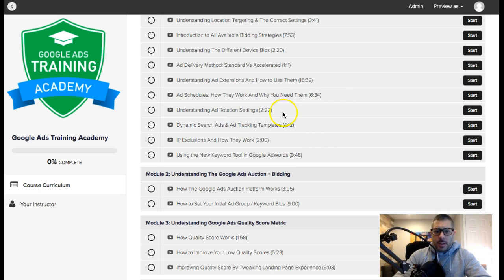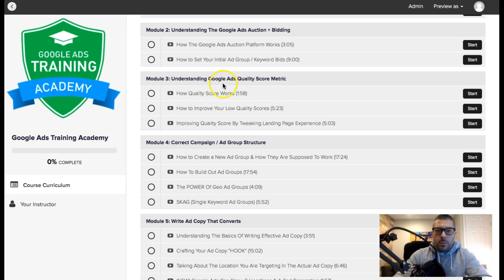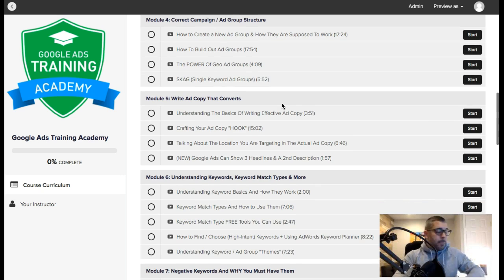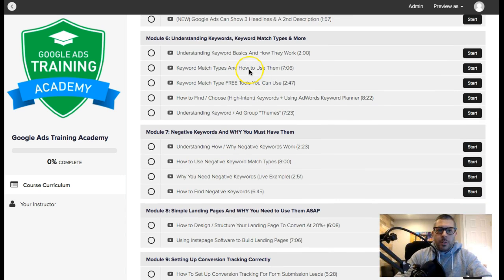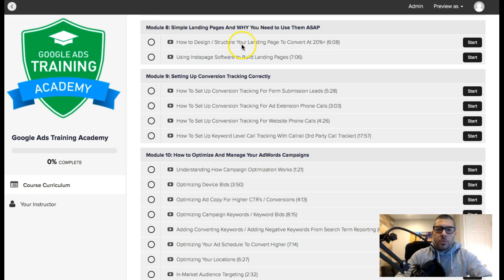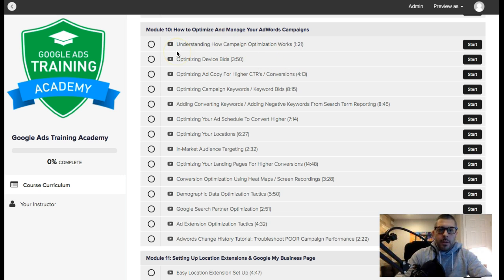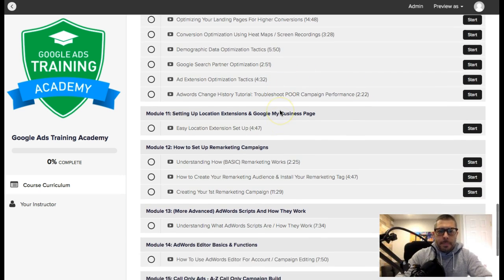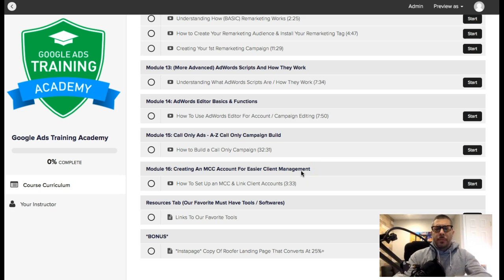Google Ads PPC Course | Full Step-By-Step Walkthrough PLUS a Special Offer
PPC Course: Google Ads Training Academy Full Course Walkthrough

(SPECIAL OFFER) Interested in taking our course? Grab 15% OFF at checkout with the promo code: YTSPECIALOFFER

[Only 100 copies of the Google Ads Training Academy course at this discounted price are available]